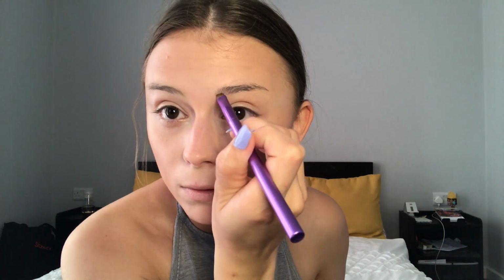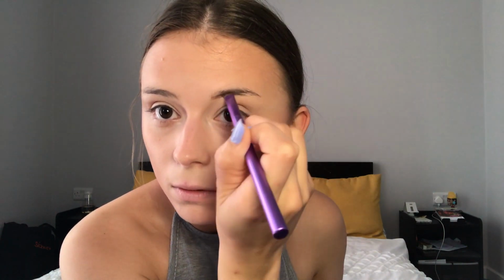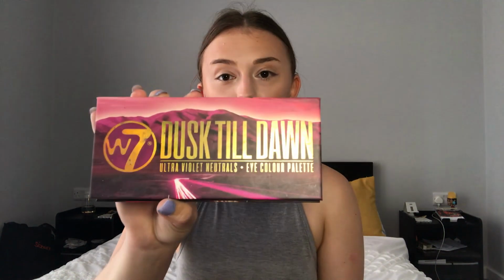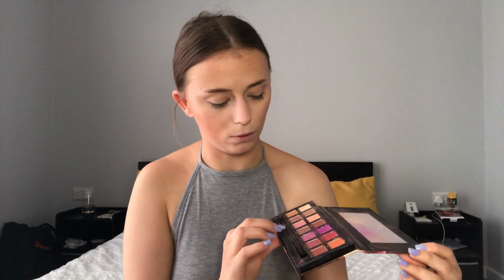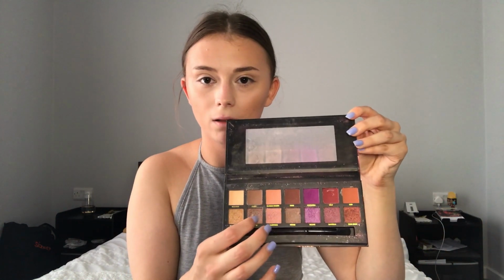GRWM: DATE NIGHT | SIMPLE SUMMER MAKEUP | MEGAN ROSE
Hi Huns!

Here's a video of my current everyday summer makeup for the warm evenings!

All products used are cruelty free.